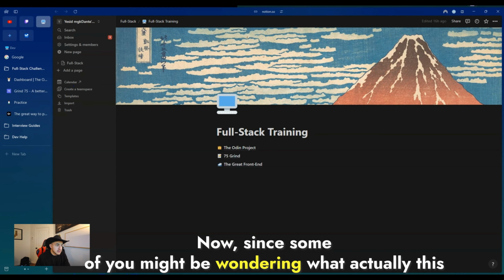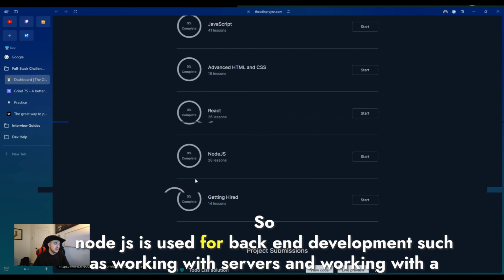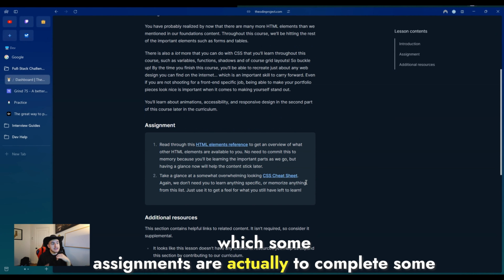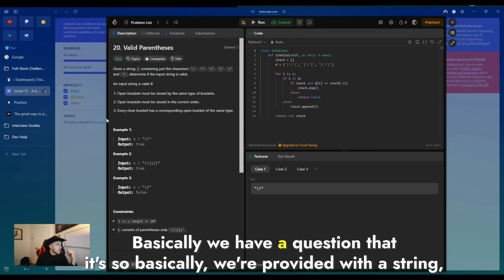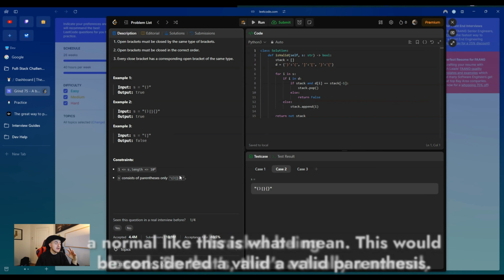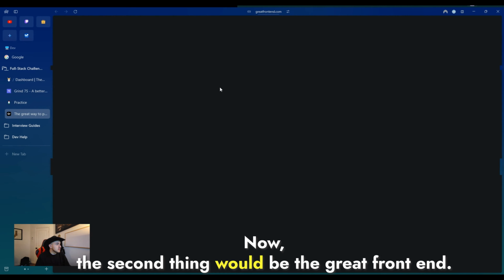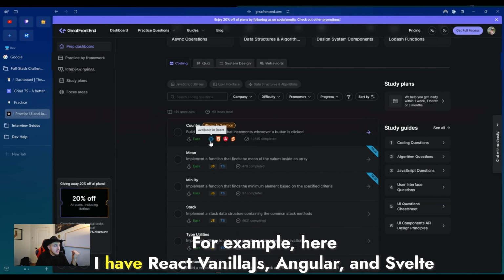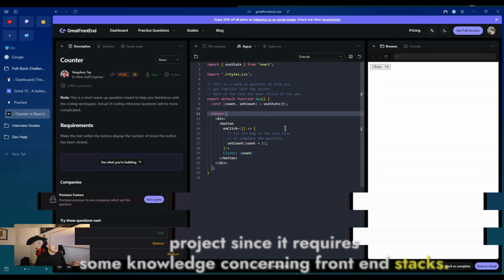Why I started my Youtube Channel! 📺 V2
🌟 I’m Yesid, a 27-year-old comp sci grad and coding enthusiast, here to share my transformative journey. 🛠️ From tackling The Odin Project’s JavaScript path to conquering Grind75 and prepping for the Great Front End, I’m all about growth and learning. 📚

Expect live coding sessions, insightful updates, and weekly recaps that showcase not just my coding progress but also the development of better habits and a healthier lifestyle. 🏋️‍♂️🐾

If you’re looking for motivation or a virtual coding buddy, you’ve come to the right place. Let’s embark on this journey of hard work, patience, and coding together! 💻✨